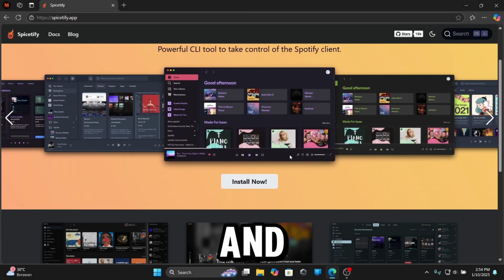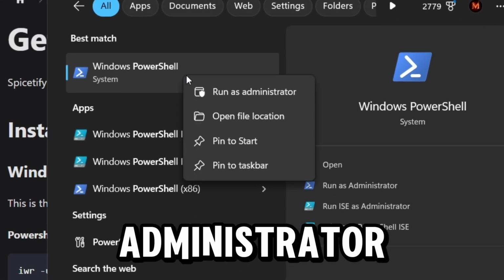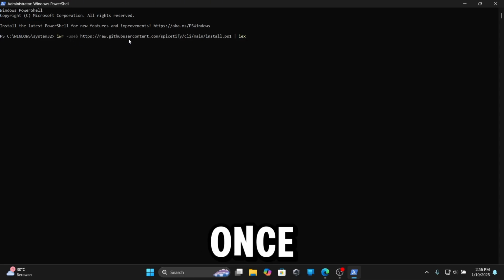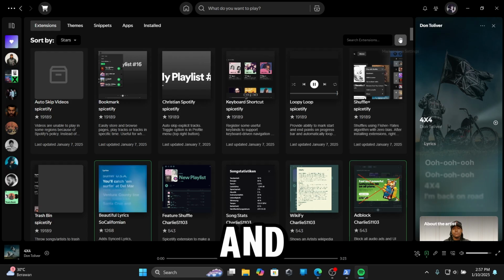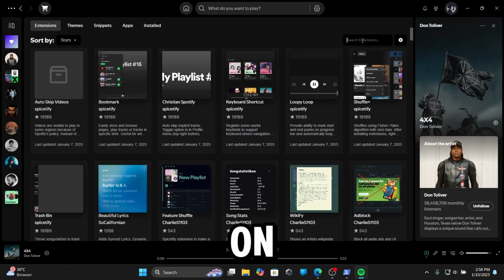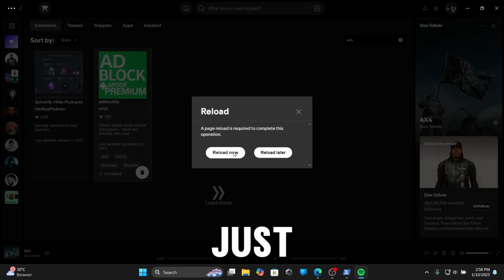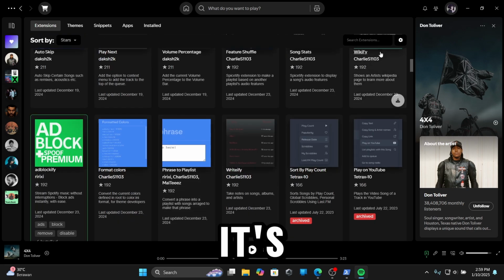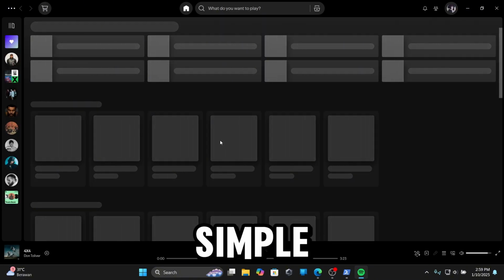How To MODS Your Spotify (NO ADS + LOT OF THEMES)! | Spicetify 2025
How To MODS Your Spotify (NO ADS + LOT OF THEMES)! | Spacetify 2025
Spotify is a digital music, podcast, and video service that gives you access to millions of songs and other content from creators all over the world. Basic functions such as playing music are totally free, but you can also choose to upgrade to Spotify Premium. But in this video ill show you the free method to get the premium version!